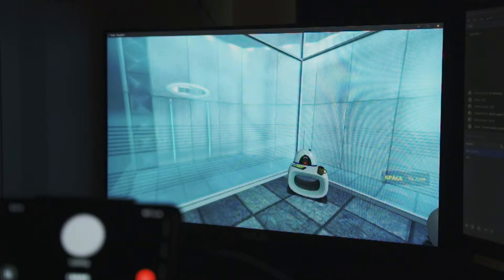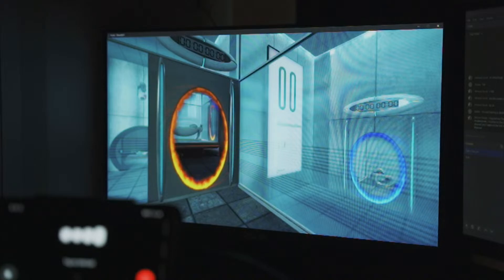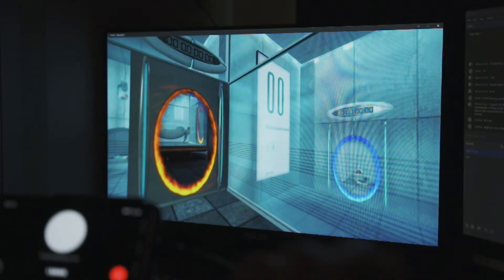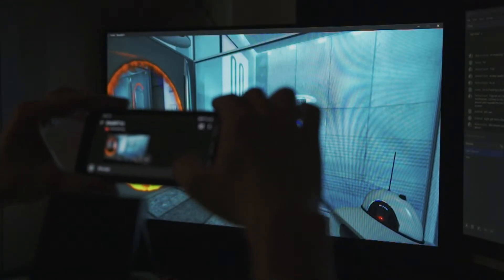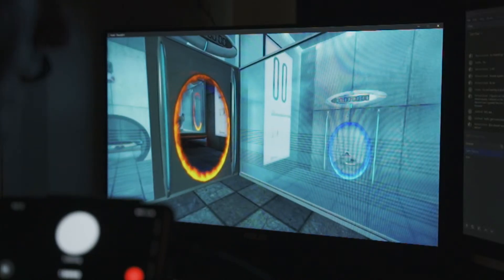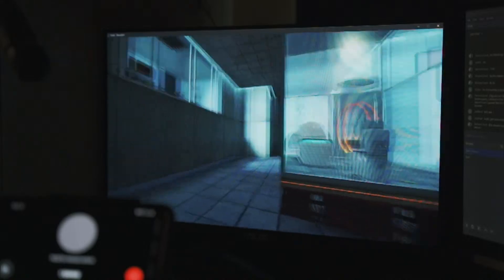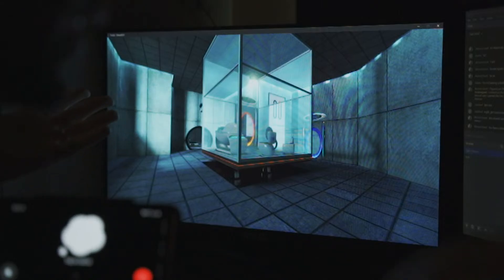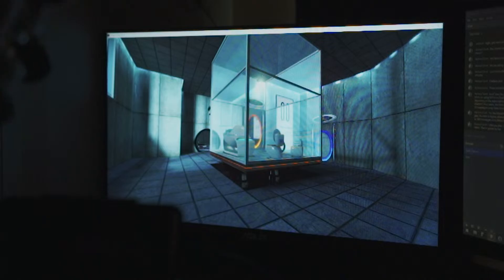ChatGPT 4 vs. Portal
This is the first in a series of testing ChatGPT 4 against puzzle games like Portal. Any requests will be considered! Also I really adore how much ChatGPT approves of GLaDOS xD

I realize now that this video is using ChatGPT 4 voice NOT ChatpGPT 4o voice. Well, it had me fooled. Thanks for you commenters pointing that out! I've sense edited the title of this video to reflect that. I don't like that the app displays 4o before you've tapped the headphones icon, as I said, I really thought that was 4o and was disappointed in the difference between the voice I heard vs the tech demos OpenAI realized since I paid to get access to 4o. Oh well, goes to show I'm a sucker.

Anyway, I hope you'll join me for more testing soon! For science, of course ;)